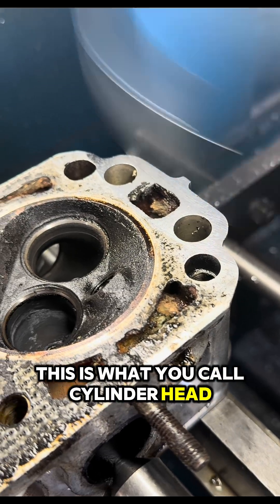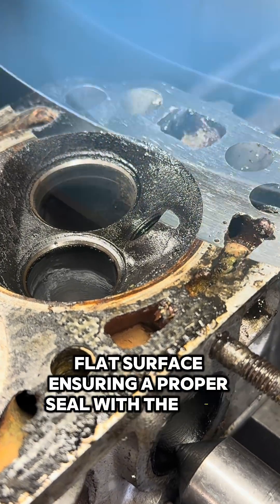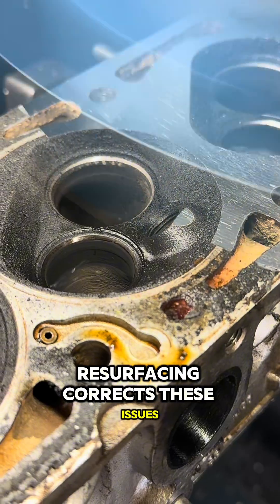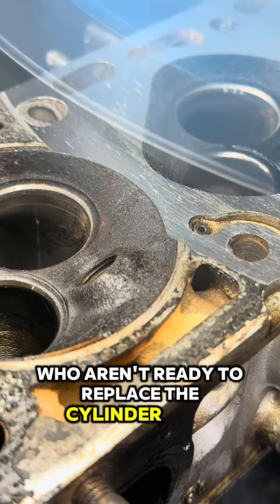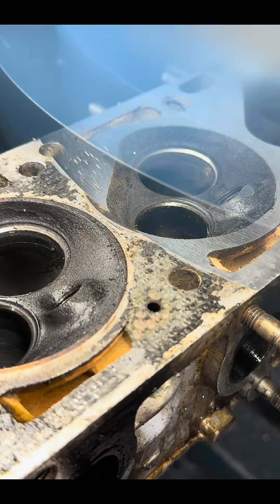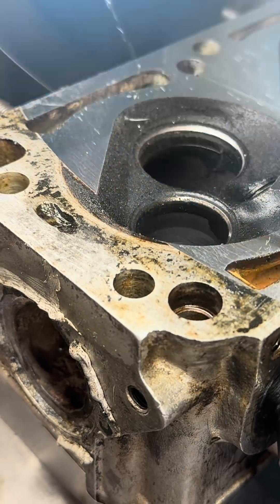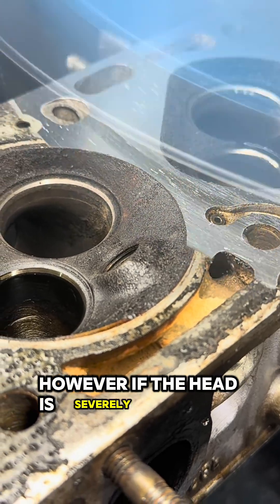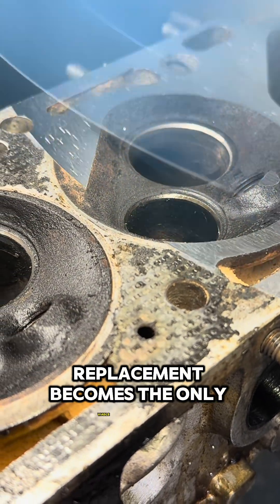Resurfacing a cylinder head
Cylinder head resurfacing is a common practice worldwide, especially in countries where vehicle repairs are more cost-effective than replacing expensive engine components. Here are some regions where this method is widely used:

1. Southeast Asia
 • Philippines, Indonesia, Thailand, Malaysia, Vietnam – Many local machine shops offer resurfacing as an affordable alternative to buying a new cylinder head, especially for taxis, motorcycles, and older vehicles.

2. Latin America
 • Mexico, Brazil, Argentina, Colombia, Peru – Mechanics in these countries commonly resurface heads due to high import costs of new parts. Many older cars still in circulation make resurfacing a preferred choice.

3. Africa
 • Nigeria, South Africa, Kenya, Egypt, Ghana – The availability of used and aftermarket parts is limited in some areas, making resurfacing a more practical solution for car owners.

4. Eastern Europe & Russia
 • Russia, Ukraine, Poland, Romania, Serbia – Due to economic factors and harsh driving conditions, many workshops prioritize engine rebuilding and resurfacing over complete replacements.

5. Middle East & South Asia
 • India, Pakistan, Bangladesh, UAE, Saudi Arabia, Iran – Cylinder head resurfacing is commonly done, especially for commercial vehicles and public transport, where keeping costs low is crucial.

6. United States & Western Europe
 • While less common in wealthier regions, resurfacing is still done, especially for performance engines, classic cars, and heavy-duty trucks. Auto shops in the U.S., UK, Germany, and France offer resurfacing as part of engine rebuilding services.

In summary, cylinder head resurfacing is more popular in countries where labor and machining costs are lower or where replacing a cylinder head is too expensive due to high import taxes or limited availability of parts.